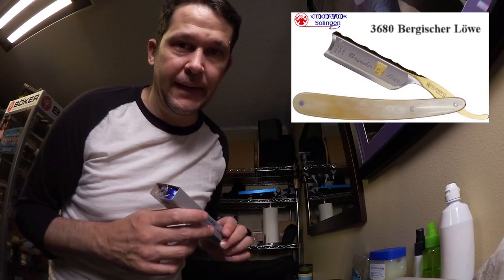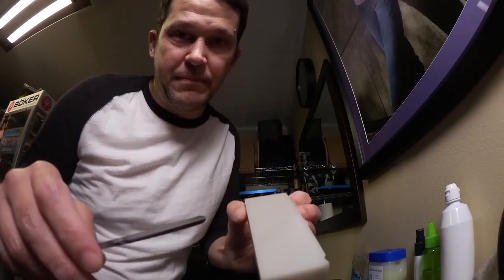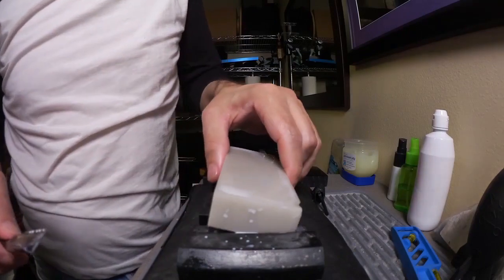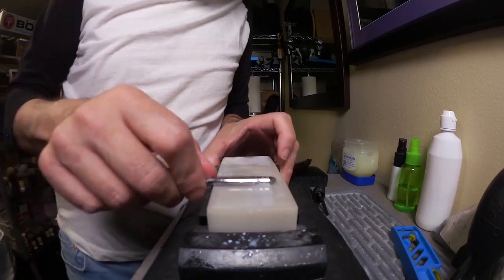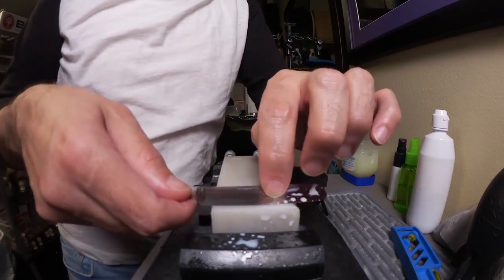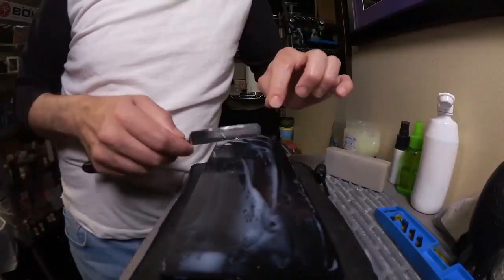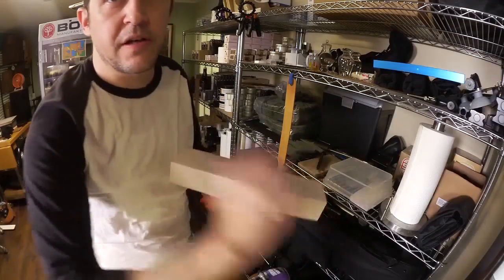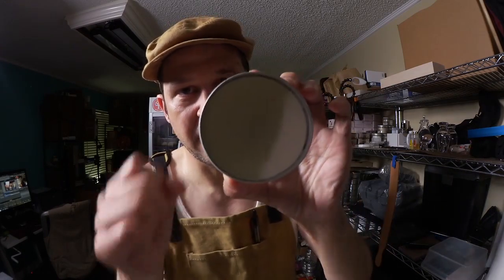THIN YOUR BEVELS! Straight Razor Honing w/ Convex Hones Dovo Barbarossa (Shaving w/ a NTS INOX)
razor (customer);

razor (my personal use);

hone (for step#1);

hone-shaping tool (you supply abrasives, I supply shape);

razor strop;

pre-shave oil;

shaving soap;